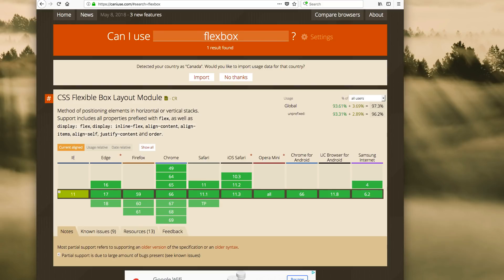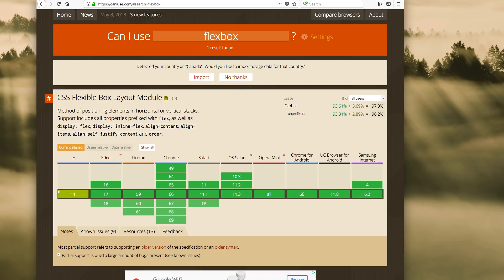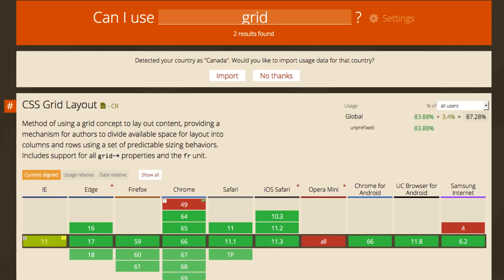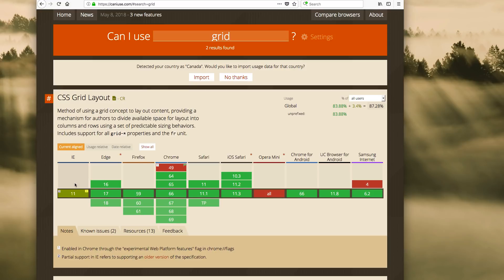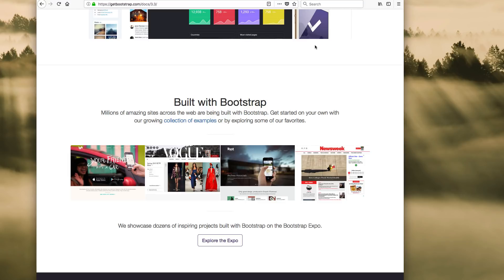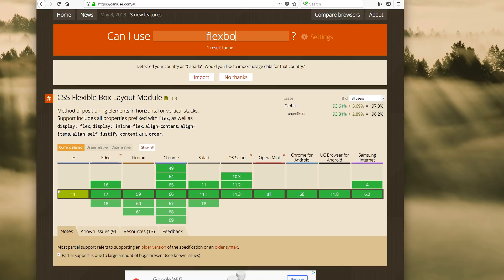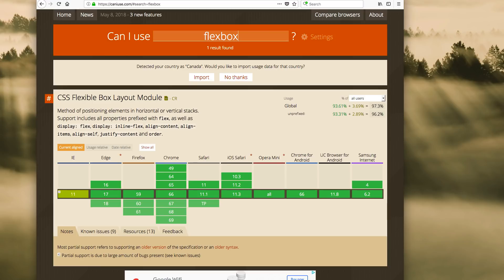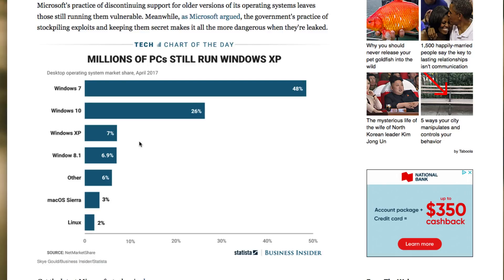Checking if CSS Flexbox, CSS Grid or Bootstrap 4 should be used?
New cool language features come out all the time, but it often takes time before you can use them in real-world websites and web apps. How do you check?

Thanks!

Stef